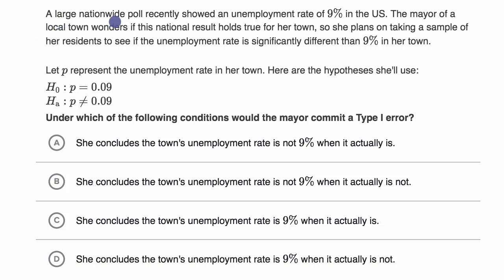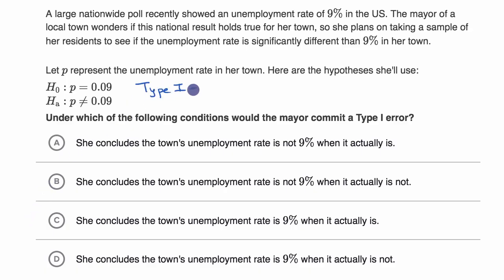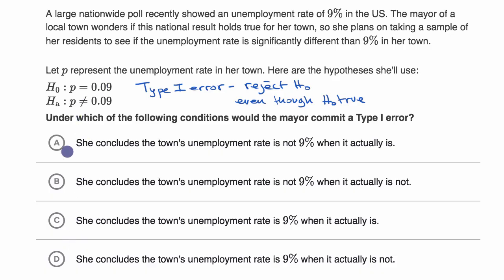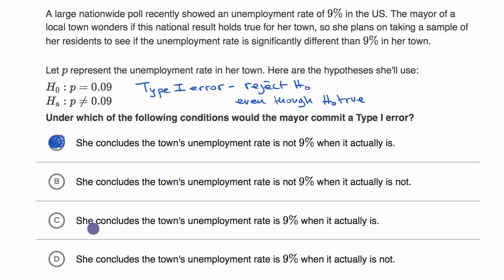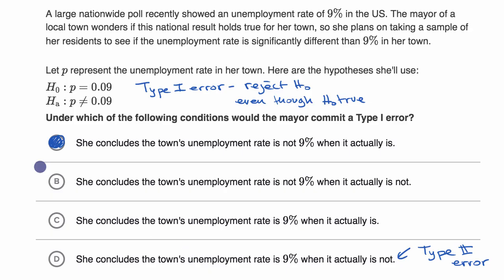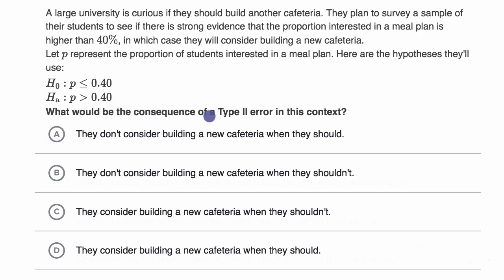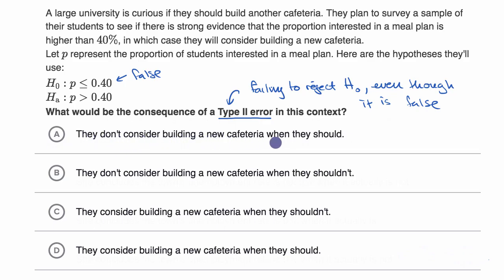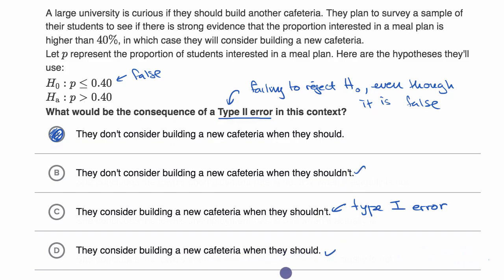Examples identifying Type I and Type II errors | AP Statistics | Khan Academy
Courses on Khan Academy are always 100% free. Start practicing—and saving your progress—now

Examples identifying Type I and Type II errors.